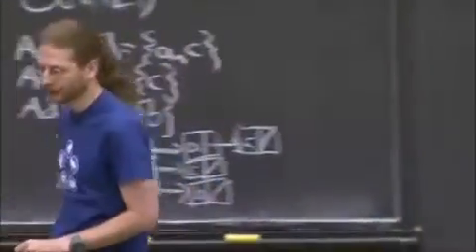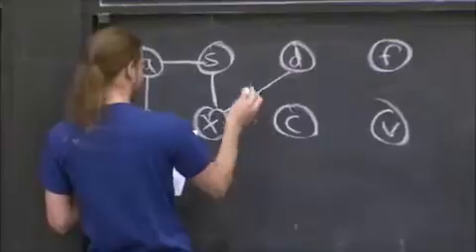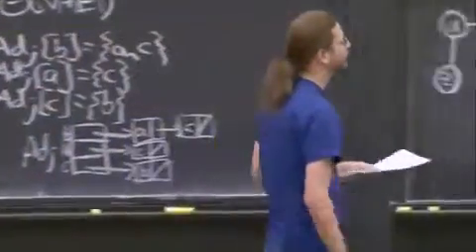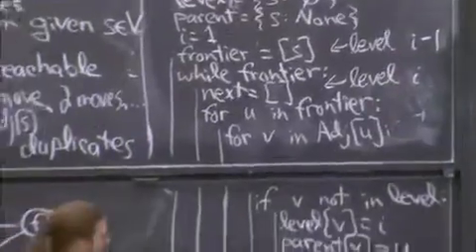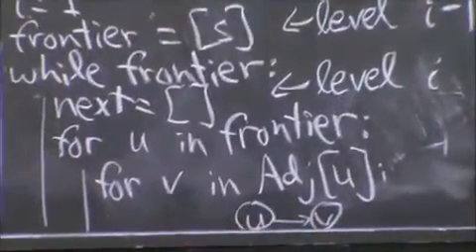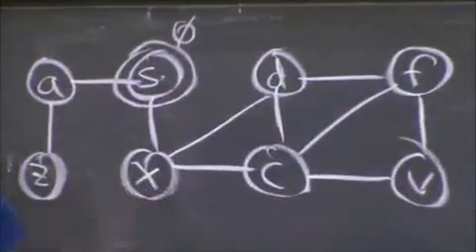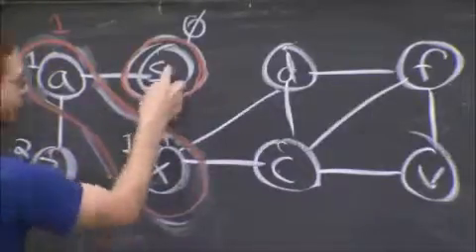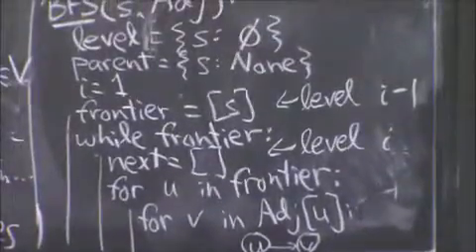Breadth-first Search: Code